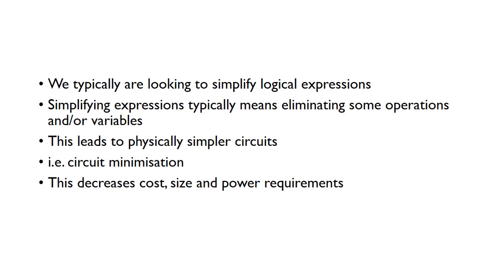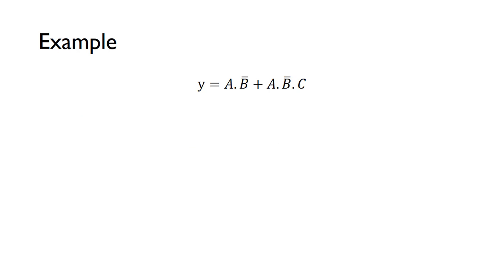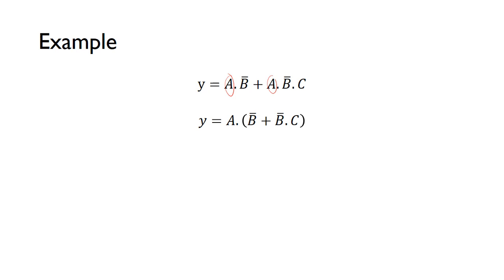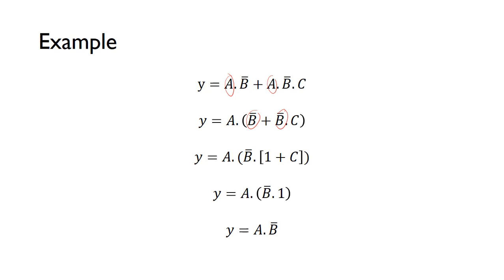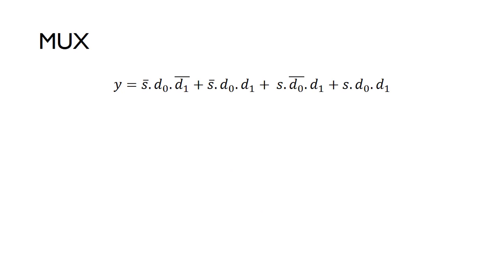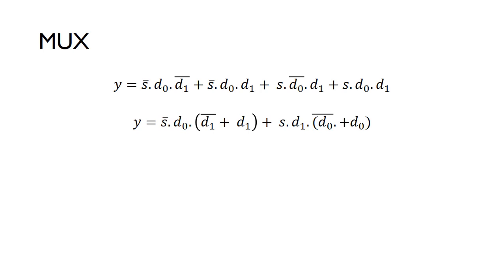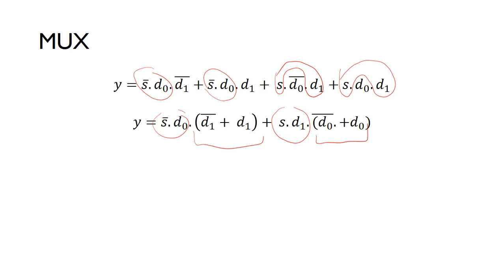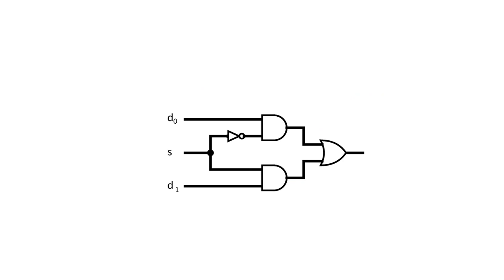Circuit Minimisation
In this screencast, we look at how we can use Boolean algebra to minimise Boolean expressions and build minimised circuits.